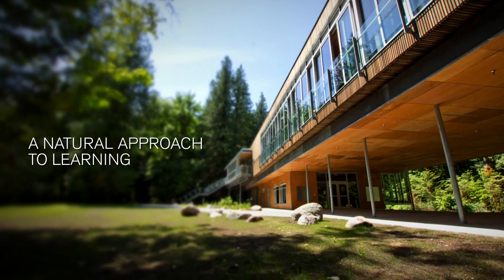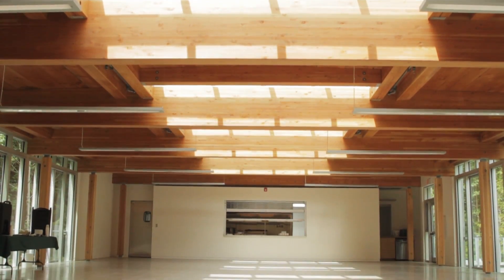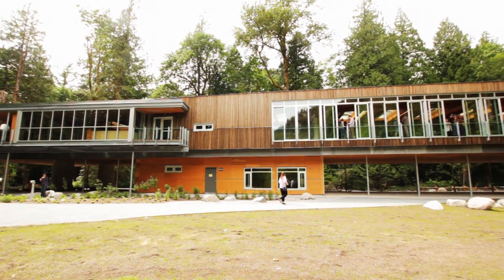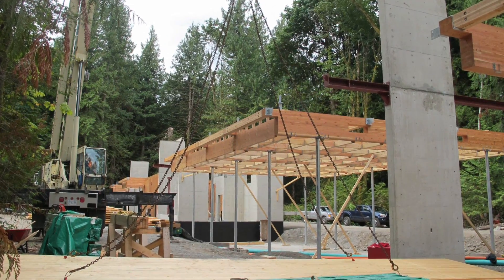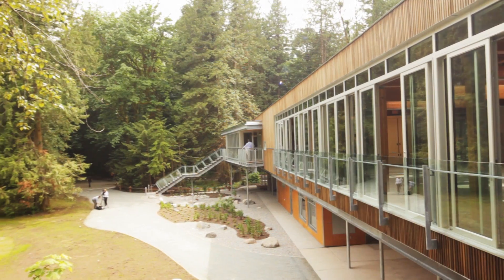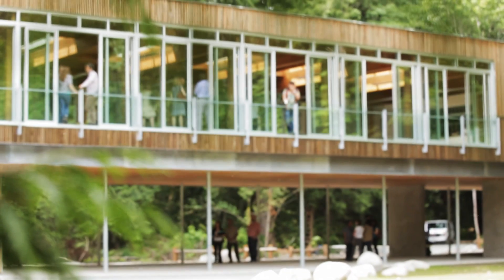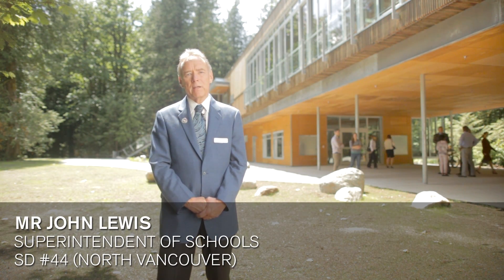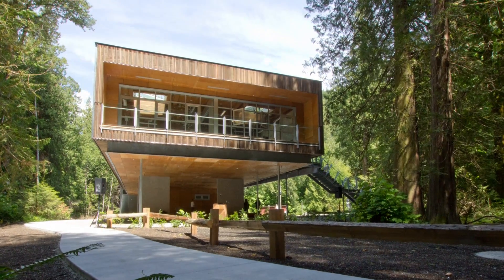The warmth of wood: A natural approach to learning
LEED® Platinum BlueShore Environmental Learning Centre (named North Shore Credit Union Environmental Learning Centre when it first opened) is an addition to the North Vancouver Outdoor School (NVOS) located in Brackendale near Squamish, British Columbia.

The Centre is constructed with cross-laminated timber (CLT), which is a large multi-layer wooden panel made of lumber, and engineered for strength through laminations of different layers placed cross-wise to the adjacent layers. The Centre also features a glulam column and beam super-structure made from engineered timbers consisting of wood laminations that are bonded together with strong, waterproof adhesives, creating an ideal structural component.

Innovative new technologies and building systems have enabled longer wood spans, taller walls and higher buildings, and continue to expand the possibilities for wood use in construction. Wood is more than a building material; it's a renewable and responsible choice.

Architect: McFarland Marceau Architects Ltd.
Engineer: Equilibrium Consulting Inc.
Budget: $5.8 million